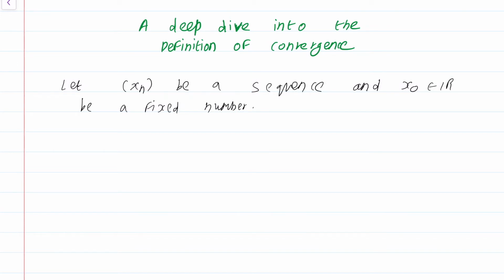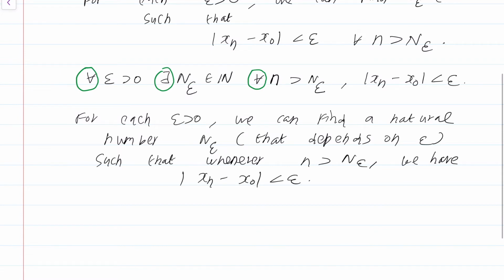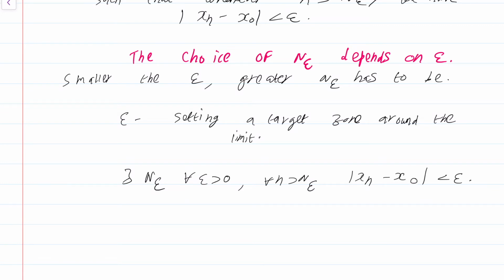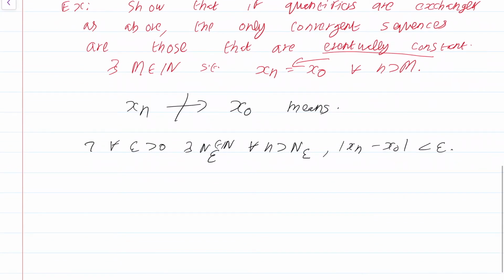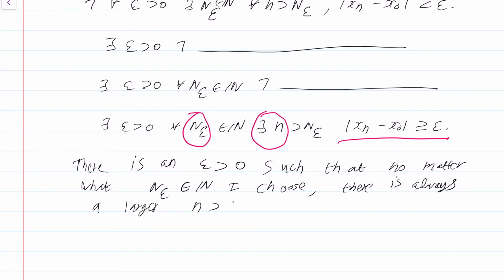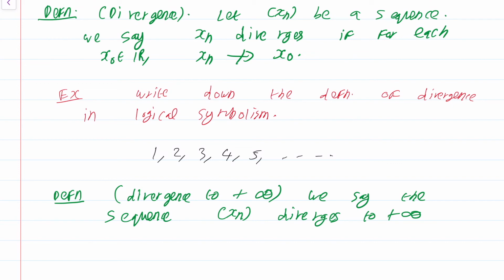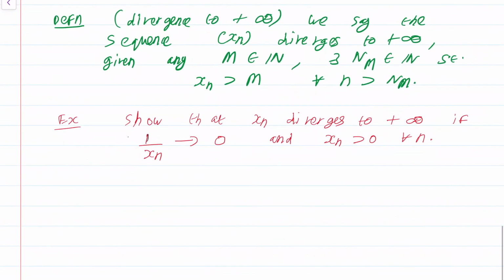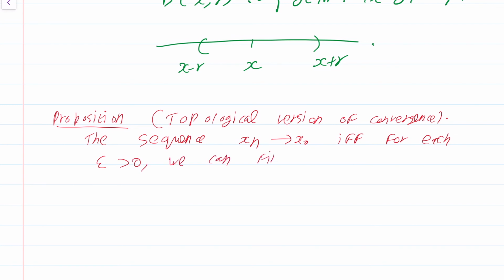Real Analysis Lecture 8 Part 1: Deep dive into the definition of convergence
We get into the guts of the definition of convergence.